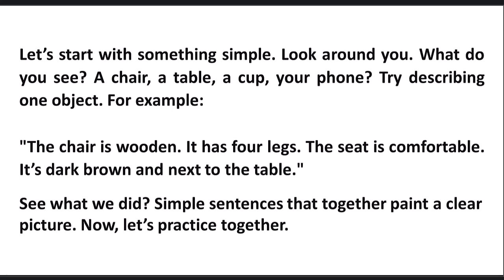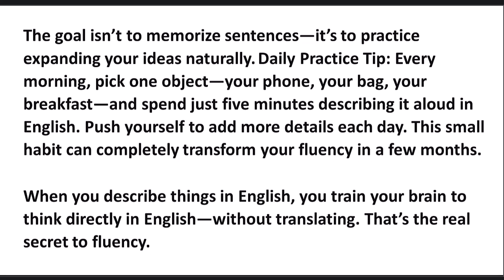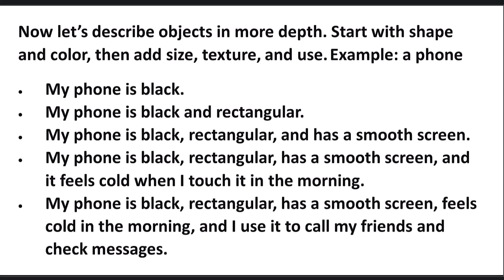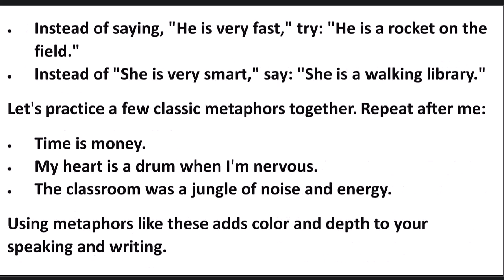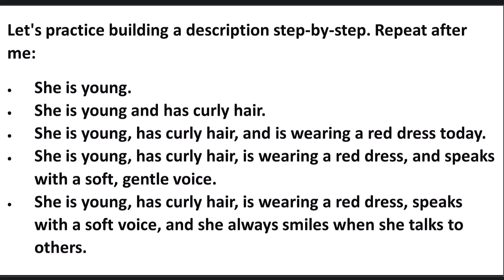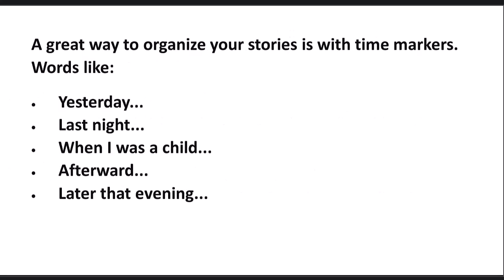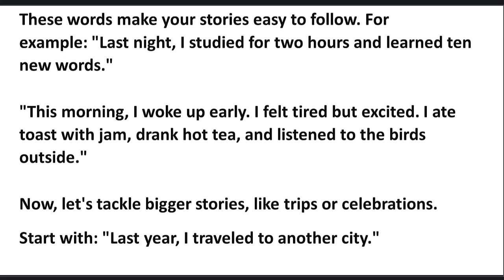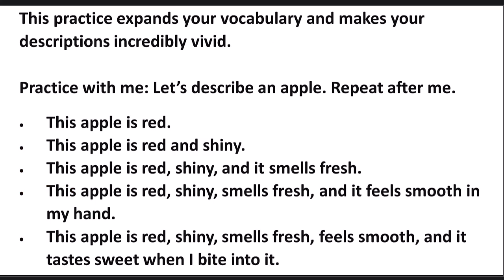Describe Anything in English | Everyday English Speaking Practice | English Mastery-Part01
📚 Want to become fluent in English quickly? In this video, I will guide you through simple and powerful ways to describe anything in English. Whether you’re a complete beginner or an advanced learner, this video is perfect for building confidence and fluency step by step.

You’ll learn how to describe people, places, objects, feelings, actions, and even your future plans. .

🎯  Perfect for:

☑️ English speaking beginners and advanced learners

☑️ ESL students who want practical speaking practice

☑️ Daily English practice for fluency and confidence

☑️ Anyone who wants to describe thoughts, ideas, and experiences clearly in English